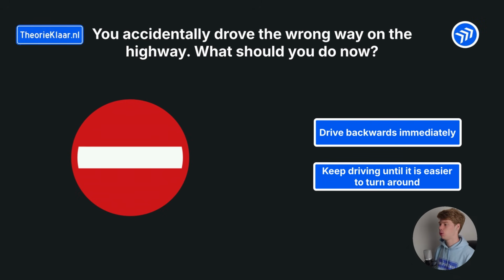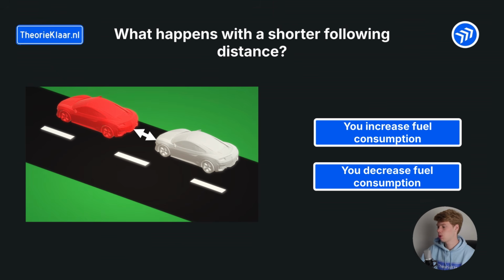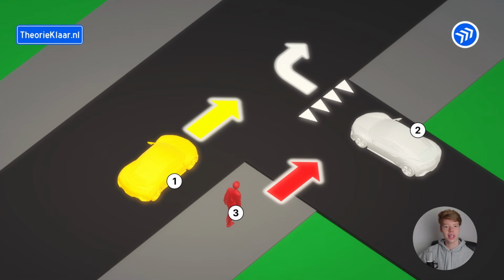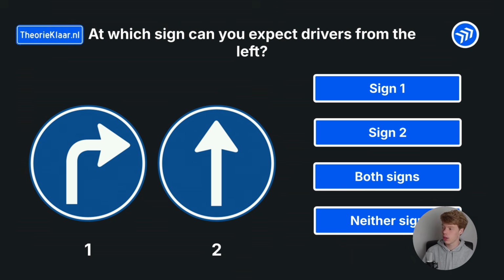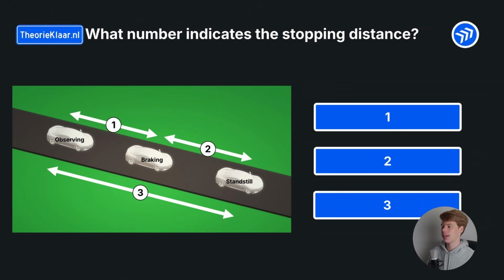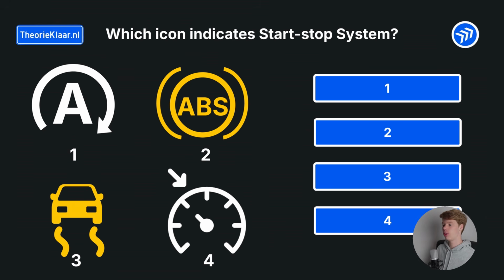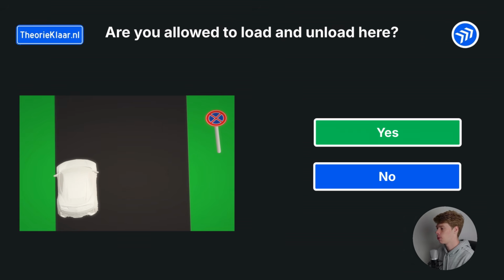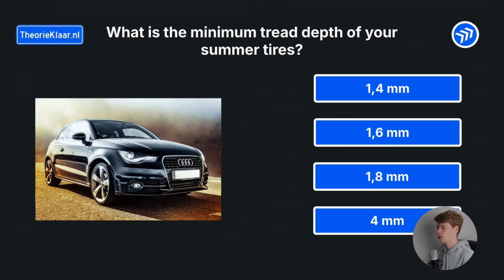Netherlands Driving Theory Exam 2026 (English)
In this video we are doing a full dutch car theory exam. That means we get 50 questions, and we need to answer 44 correct to pass the CBR car theory exam.  This is a dutch theory exam but with english questions and an english explanation about the traffic rules and driving theory in the netherlands.

for the full Car Theory video course!

Voor nog meer tips: check de andere social media kanalen!